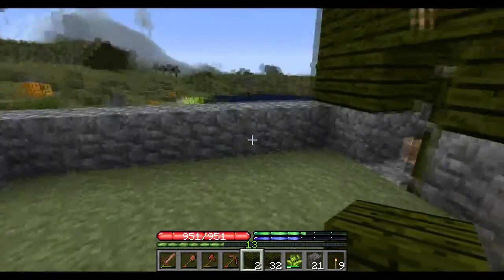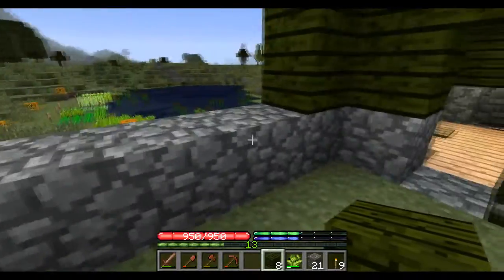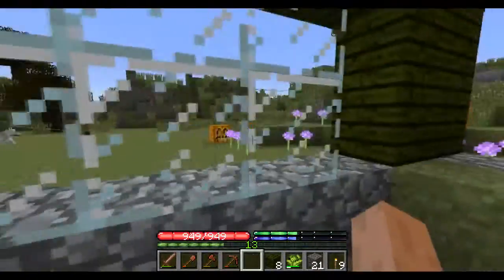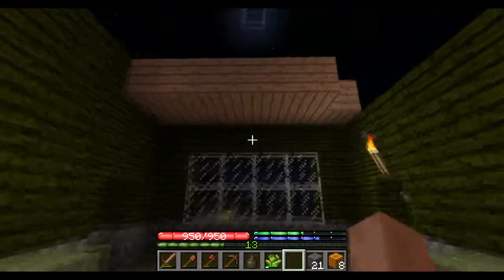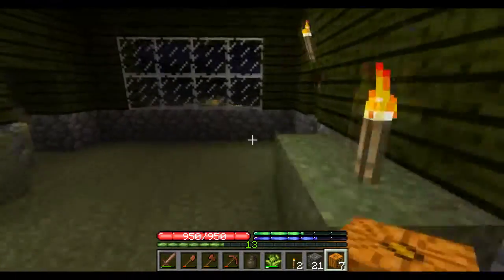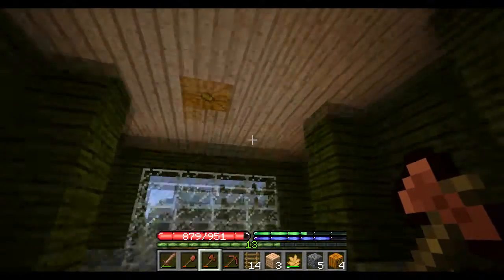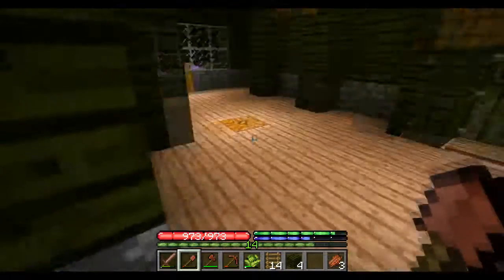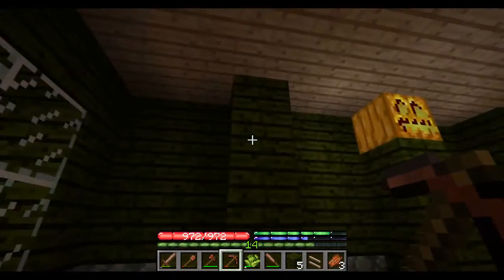TerraFirmaCraft Minecraft Mod EP19 - Home Expansion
Terrafirmacraft is a mod for Minecraft.